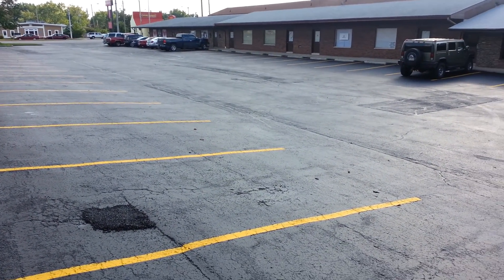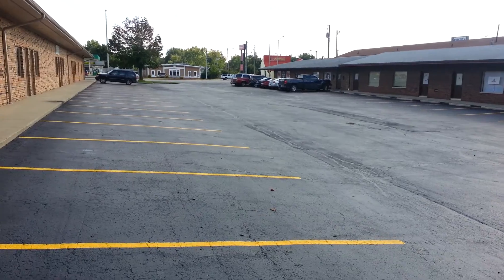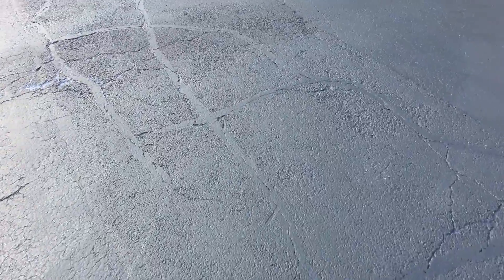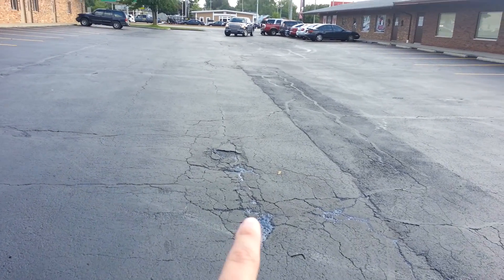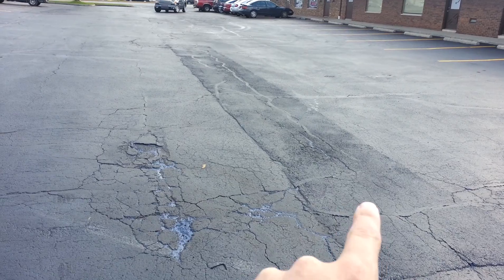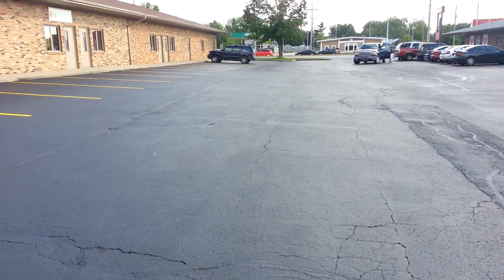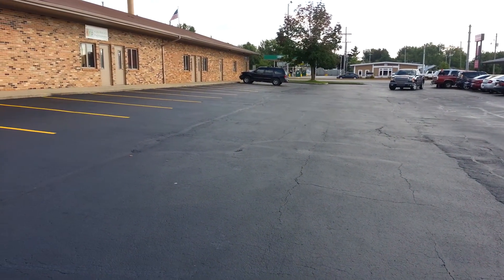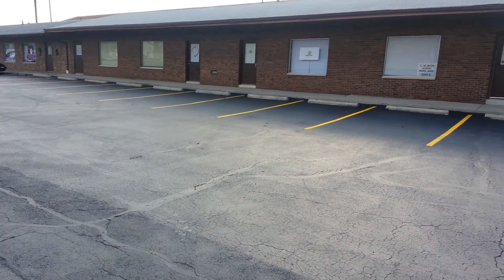2014.09.17 - 916 parking lot sealing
This is a video of the parking lot sealing at 916 west coliseum.